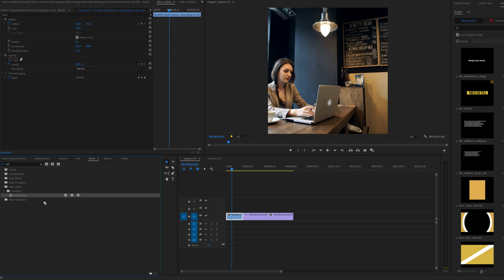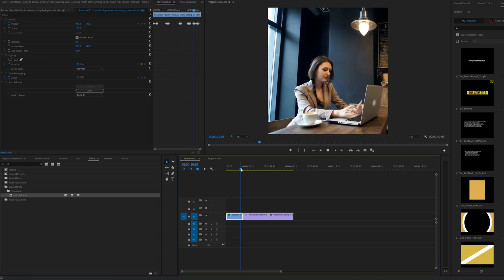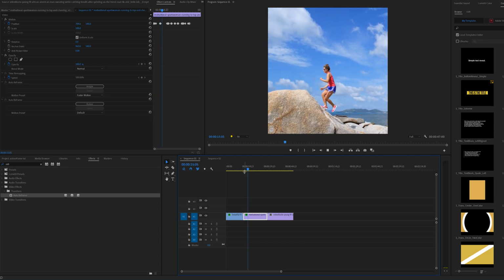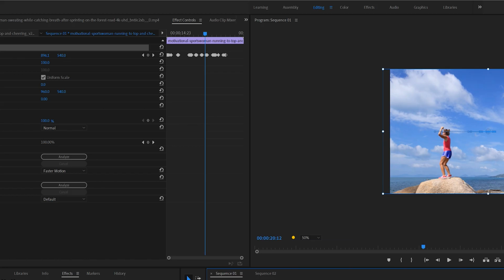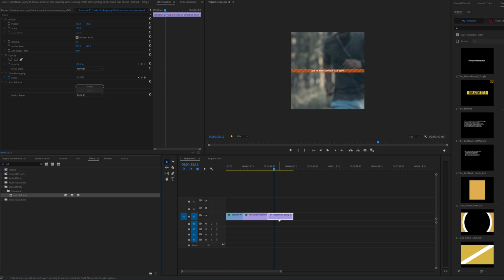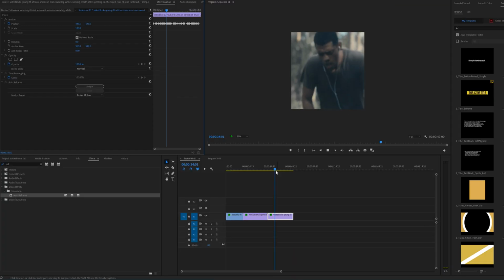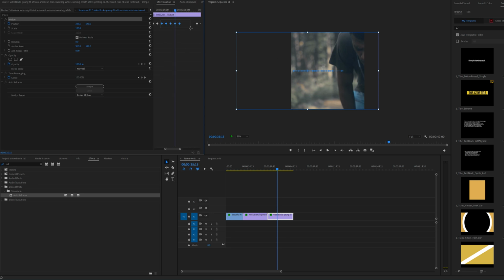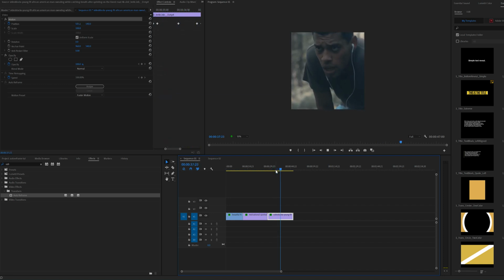How to use Auto Reframe Effect in Premiere Pro CC 2020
Auto Reframe, part of Adobe's CC 2020 update for Premiere Pro claims to seamlessly adjusts aspect ratios such as square, vertical or 16:9 video to help improve time-consuming manual video resizing. In this tutorial I try out adobes auto reframe effect which is new in Premiere Pro cc2020 to see how effective it is on a number of challenging clips.